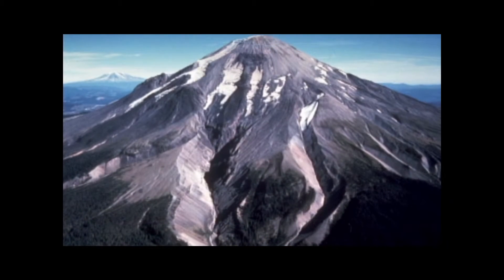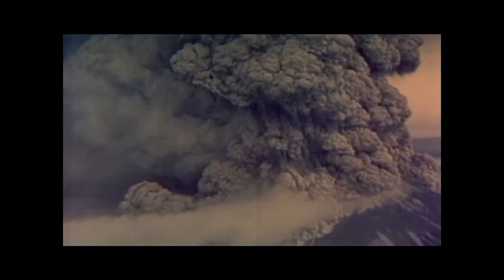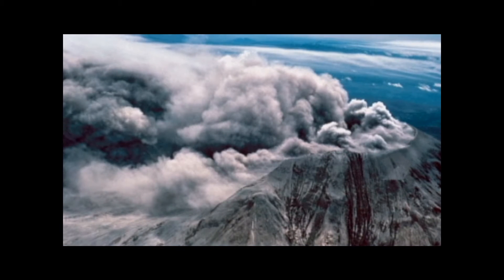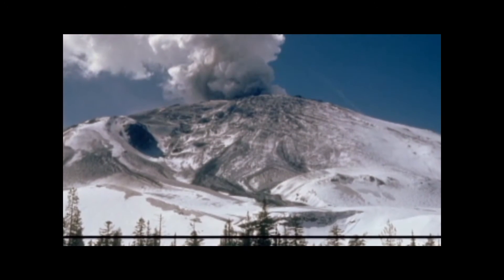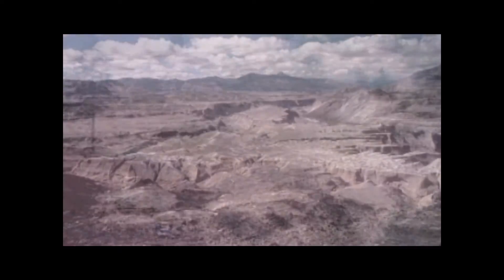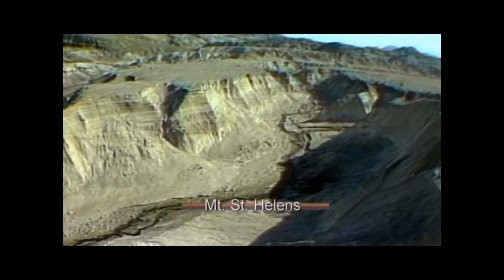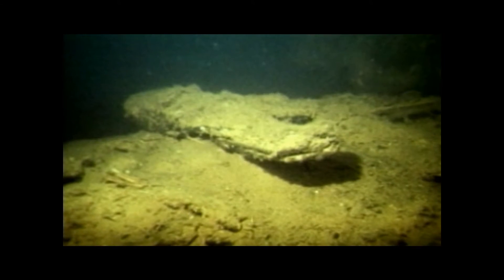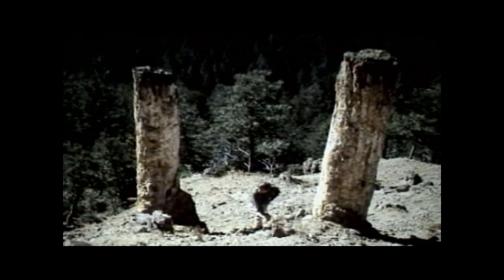Mt St Helens - a Young Earth Evidence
more evidence against the old earth theory